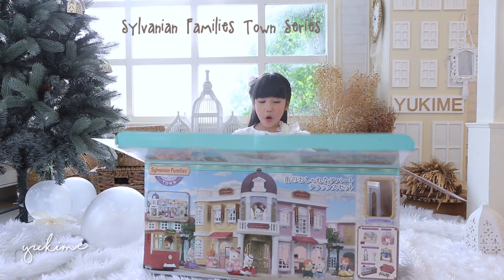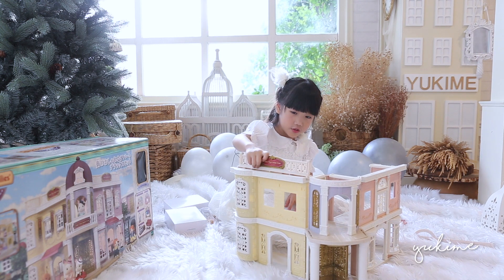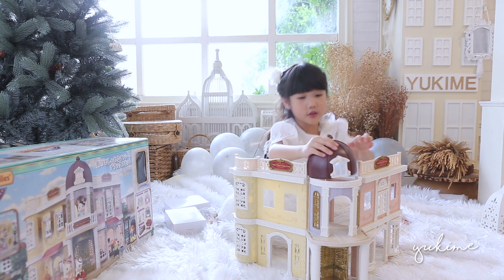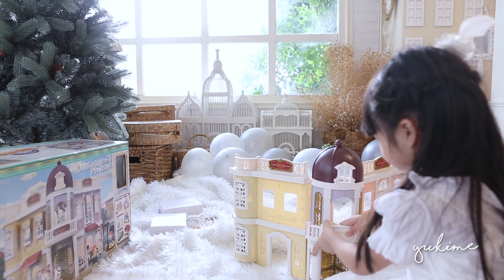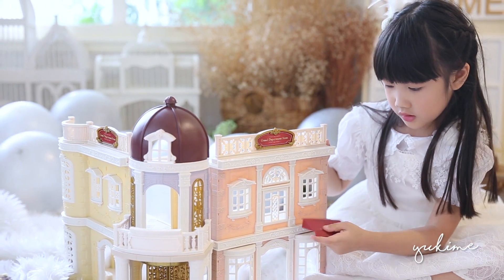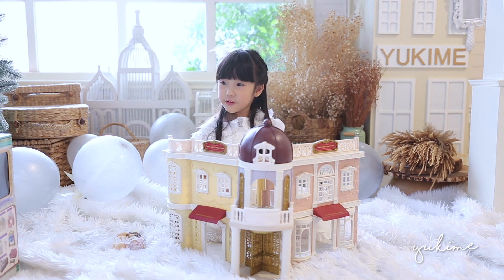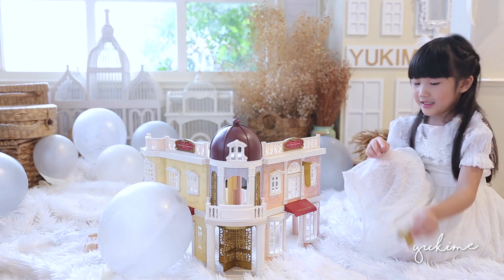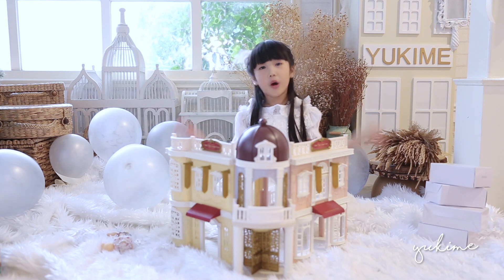Sylvanian Families Town Series